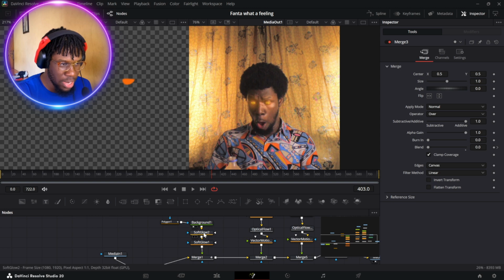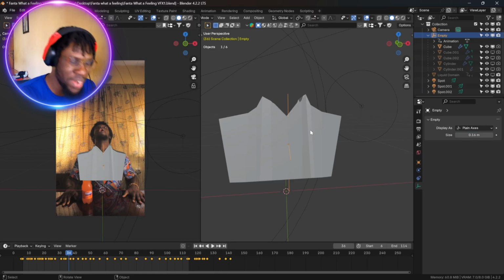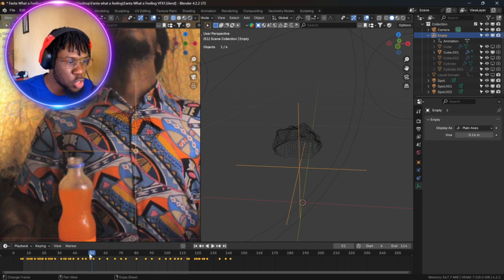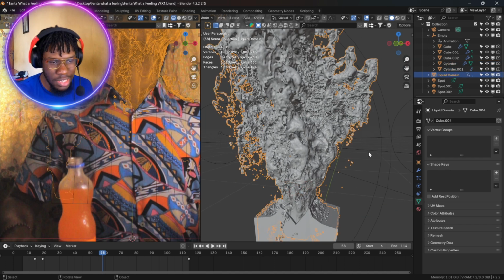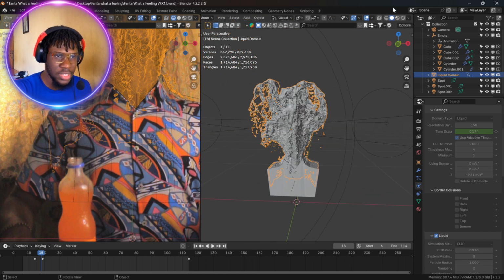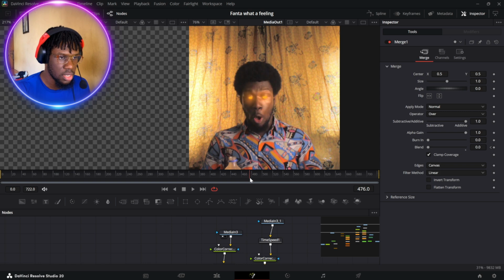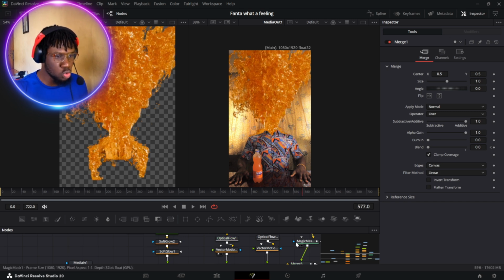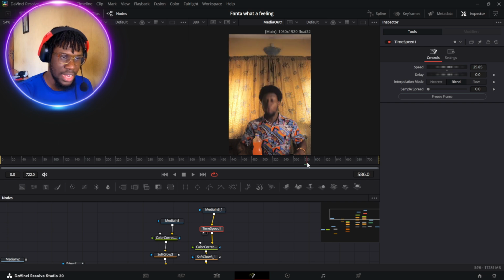Popped my Head Like a Soda Bottle [Breakdown]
VFX Breakdown